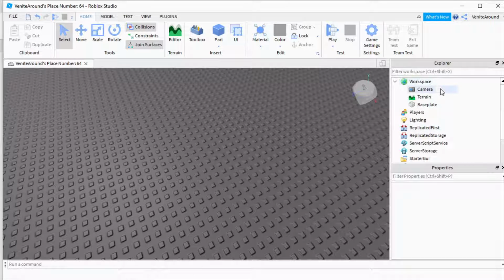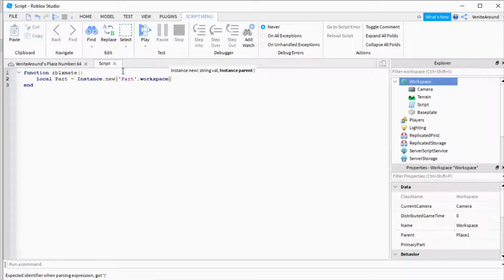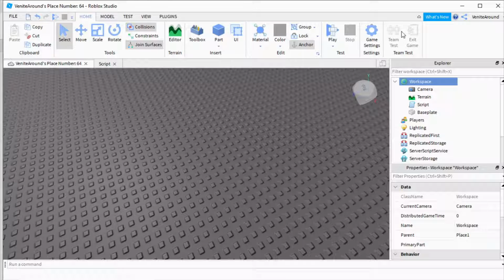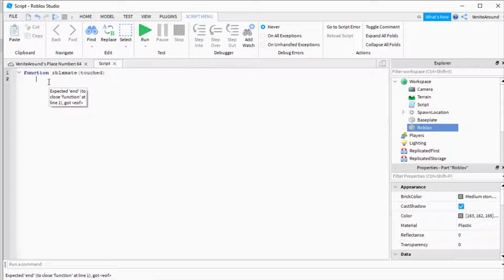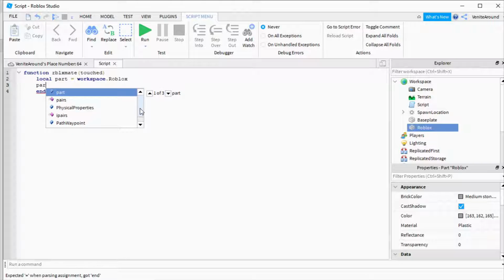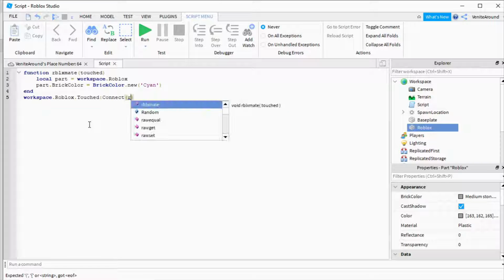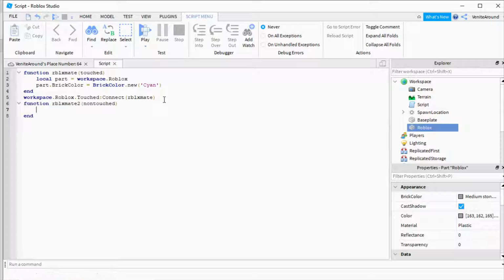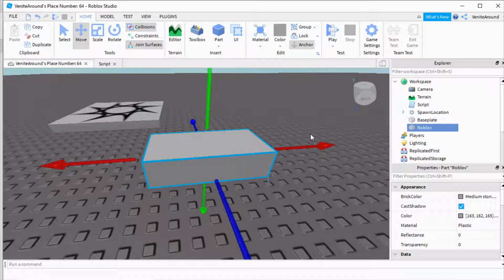Roblox Beginners Tutorial 2: Functions w/Voice!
This is part of my new series!